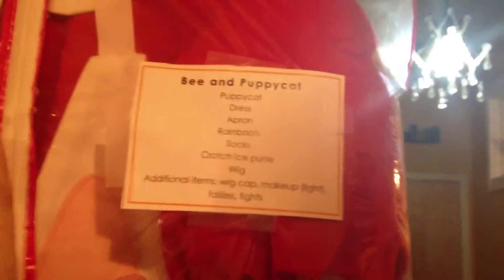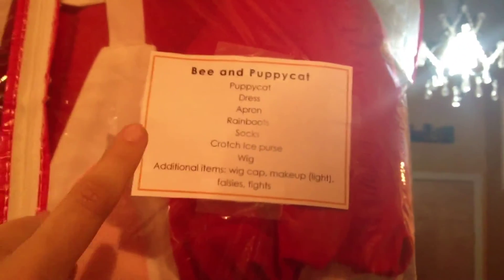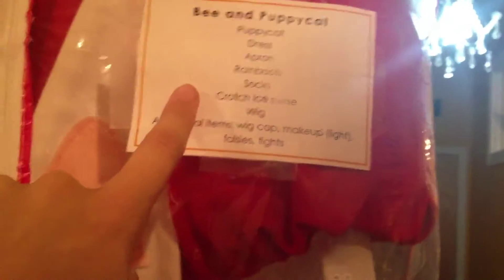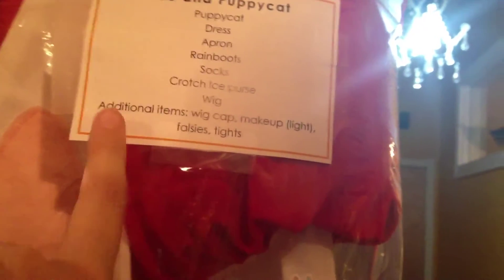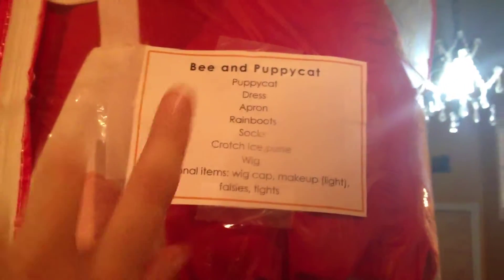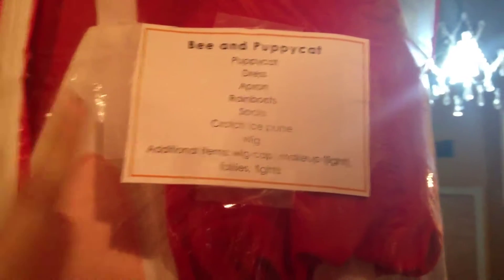Cosplay and Convention travel tips!! -JediManda-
UPDATE! Sorry for the last bit of the video freezing! I have officially decided to get a new phone before SDCC. I mention how you should cover your bottles with plastic wrap in the last bit to prevent them from leaking. Once again sorry...   Travel vlogs! I'm trying to vlog more and sorry for the crappy quality...I still have an iPhone 4S. Ugh.

Here's some travel tips for cosplayers!

@jedimanda -Instagram, twitter, and vine!